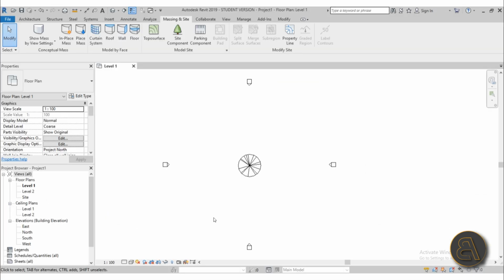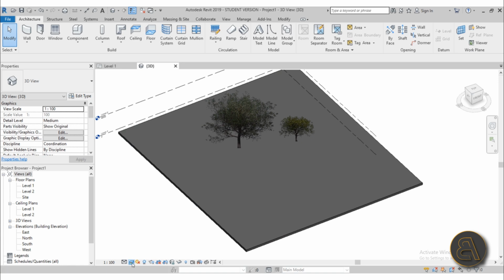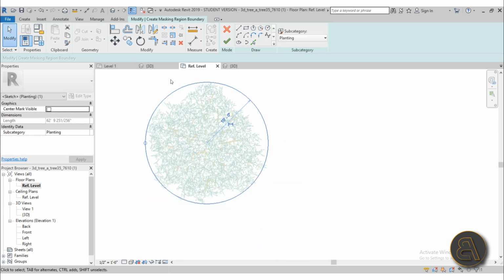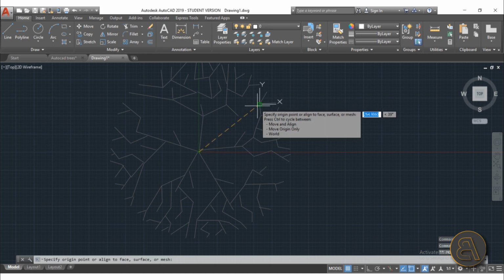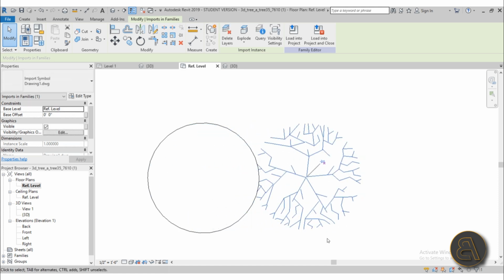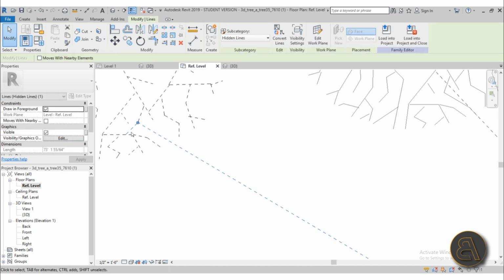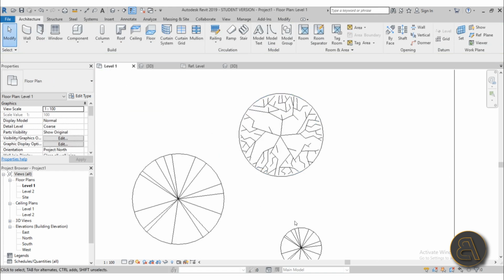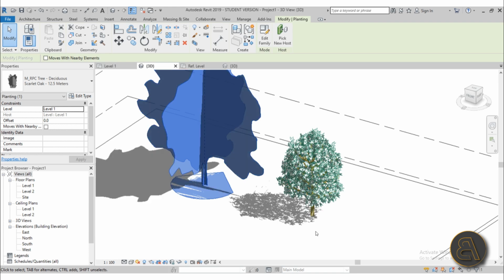Advanced Tree Family in Revit Tutorial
Additional Tags: site, component, tree, trees, site component,